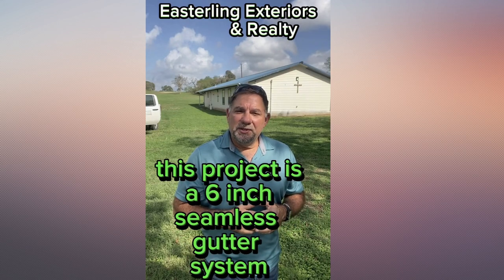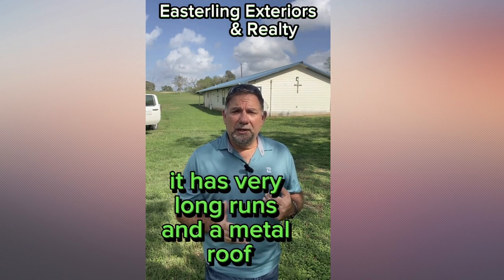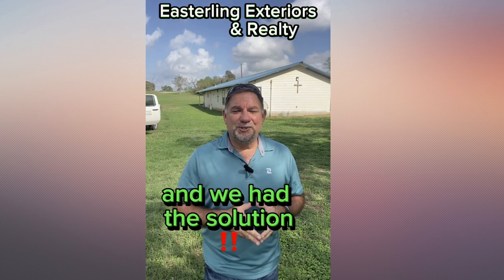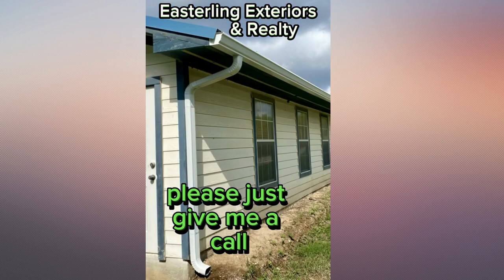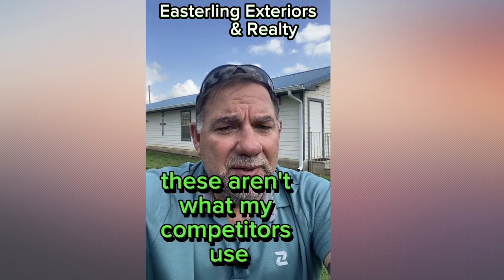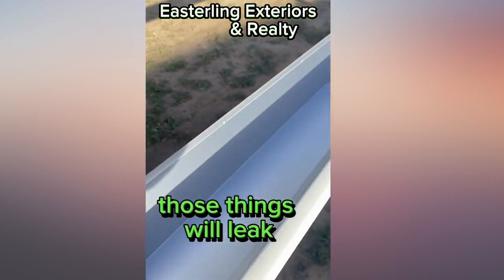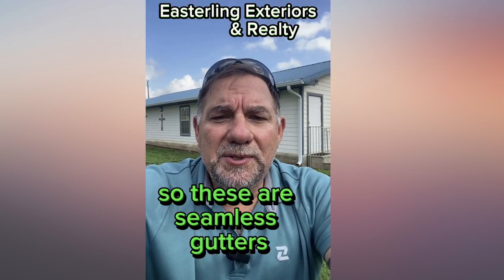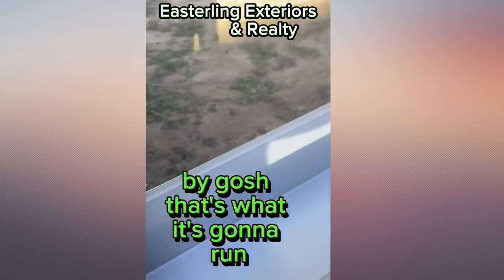Seamless Gutters: Why are they so important!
Or, Click this link to see what properties are available in your area:

Or, Call us directly at (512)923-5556 for a FREE Consultation
Maintaining gutters on your home is crucial for several reasons. Gutters play a vital role in protecting your home's foundation, preventing water damage, and preserving its overall structural integrity.

In this short video, we'll briefly explore the importance of gutters and why they are an essential component of your home. We'll discuss how gutters effectively channel rainwater away from your foundation, preventing soil erosion and basement flooding.

Don't underestimate the impact that a well-maintained gutter system can have on the longevity and curb appeal of your home. Join us as we highlight the importance of gutters and provide valuable insights on how to keep them in top-notch condition.

Are you looking to transform your home into a dream space? Or, perhaps you're considering selling and want to get top dollar for your property? Either way, I'm here to help!  As a licensed Realtor, I specialize in helping homeowners prepare their homes For Sale, List them, and Sell them quickly and for Top Dollar. I can spot diamonds in the rough and help make your newly purchased home a dream house, too!

We have been serving Central Texas since 1974 – including Austin, Round Rock, Pflugerville, Buda, Kyle, San Marcos, New Braunfels, Luling, Lockhart, Bastrop, Gonzales and many other communities.  Our Team is very experienced, knowledgeable and ready to serve your needs throughout Central Texas.